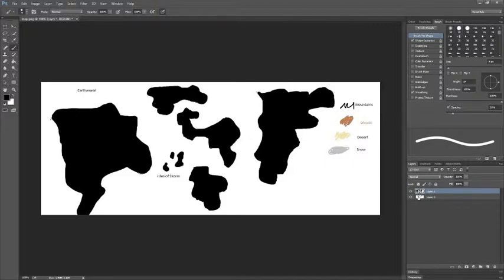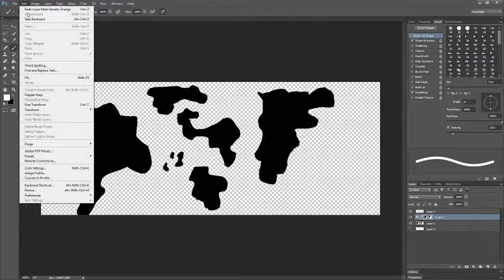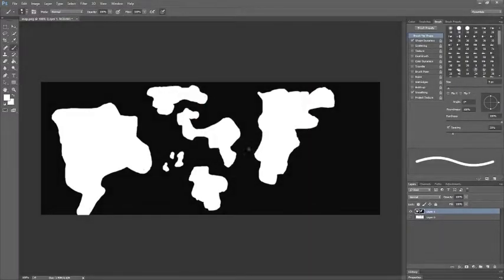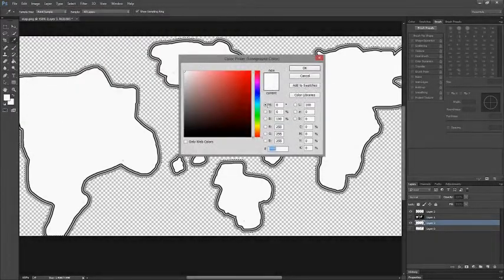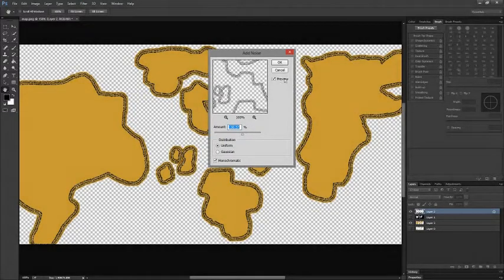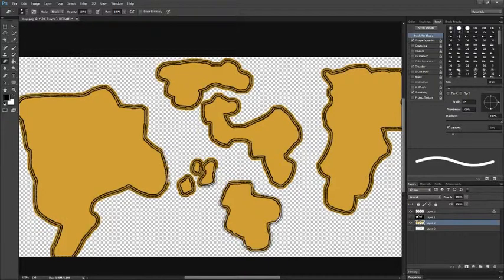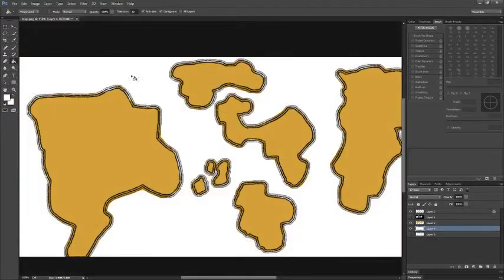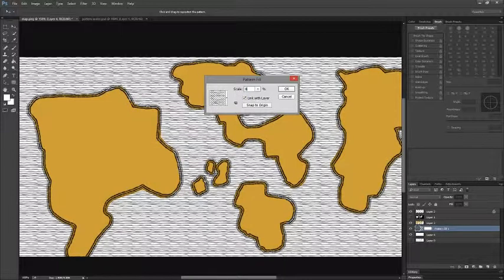How to Make a Map in Photoshop part 1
My old fantasy map making process, had to edit out copyright music.